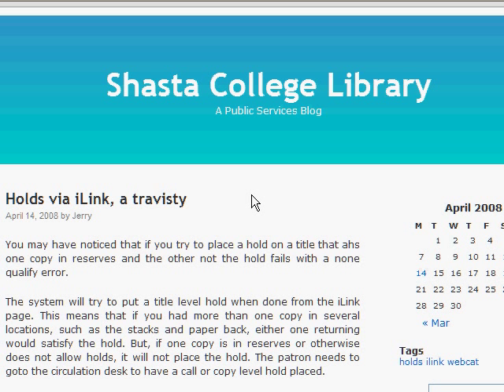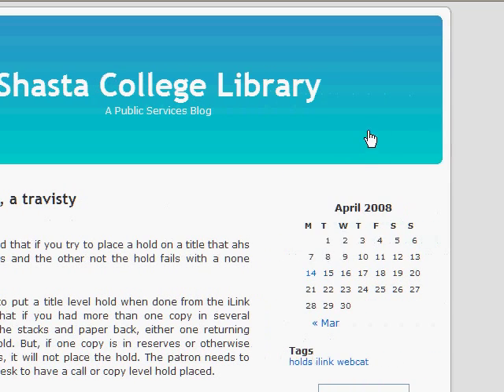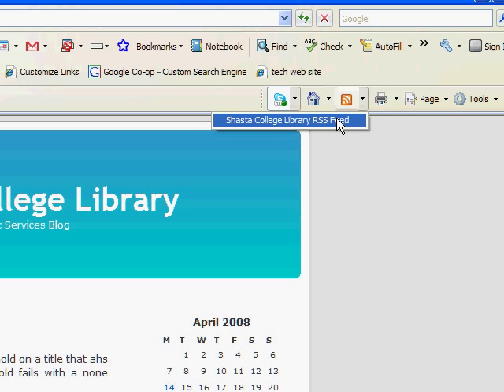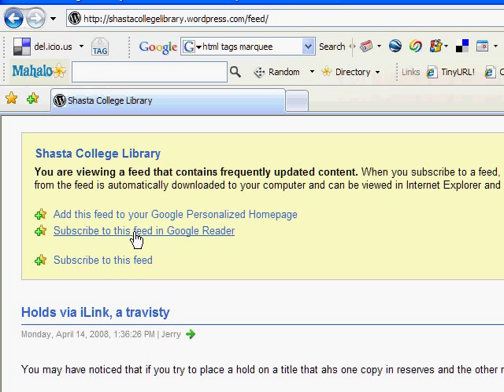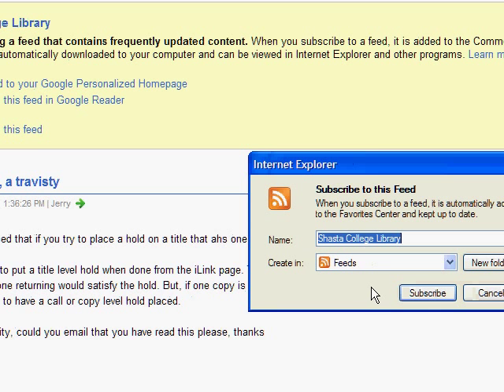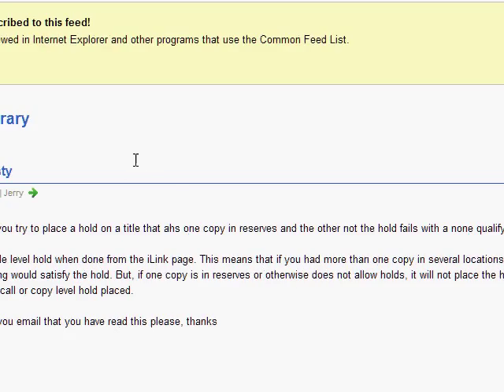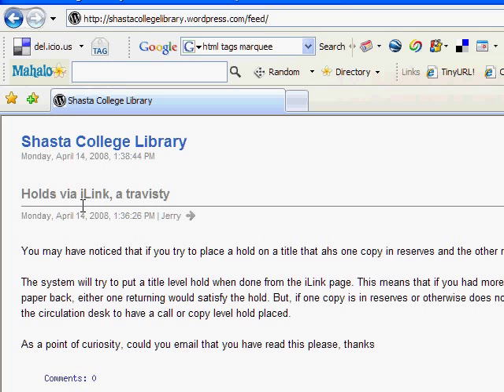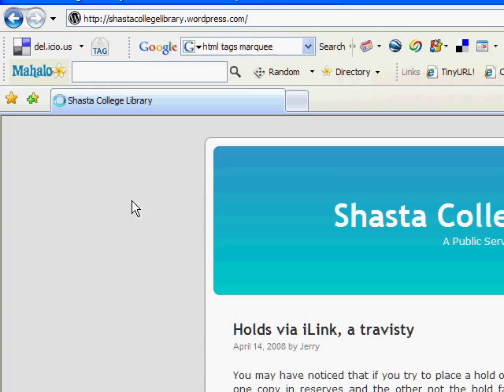how to subscribe to an RSS feed in IE